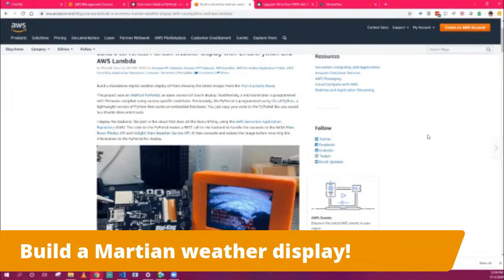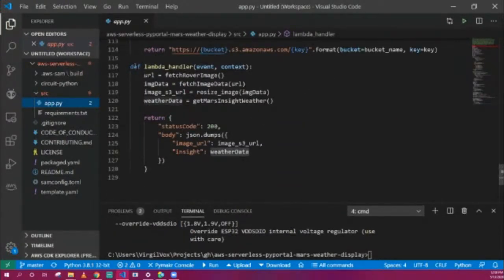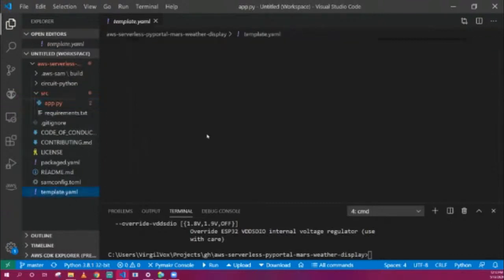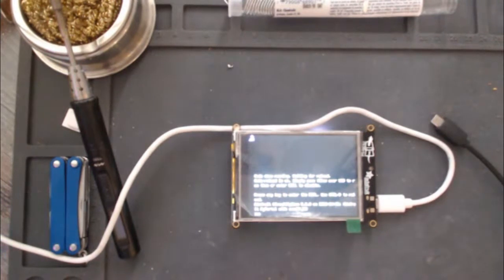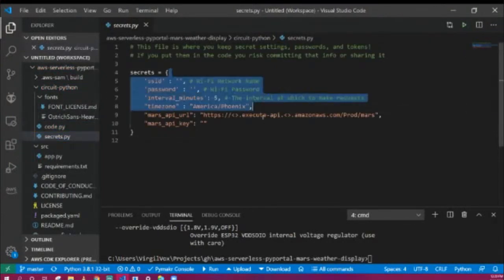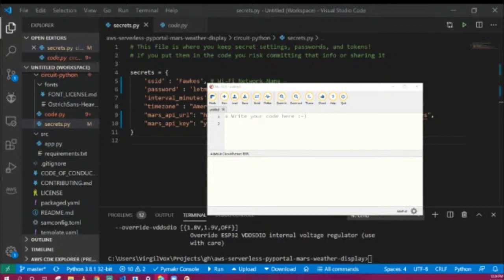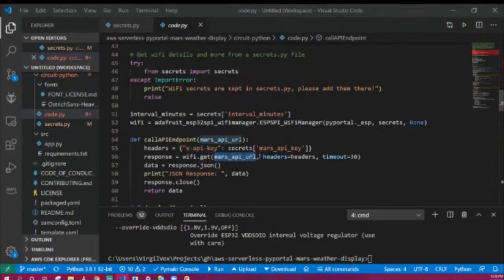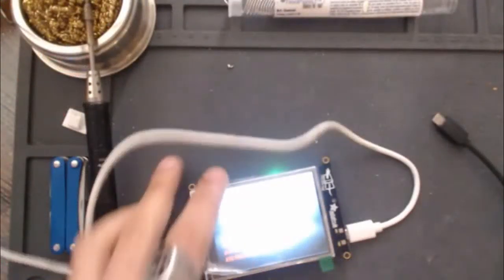Workshop Wednesday - Build a serverless Martian weather display using CircuitPython and AWS Lambda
Join me as I walk through building a Martian weather display that displays the latest images from the Curiosity Rover and data from the Insight Mars Lander using the Adafruit PyPortal and AWS Lambda. Suitable for all skill levels!